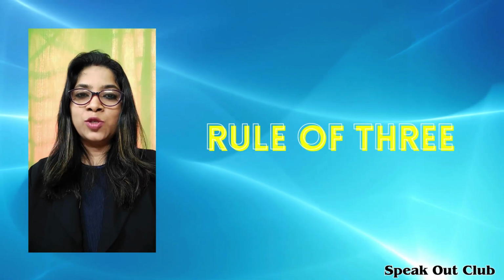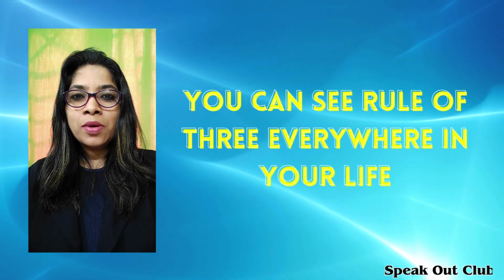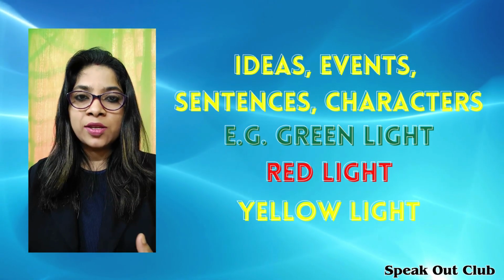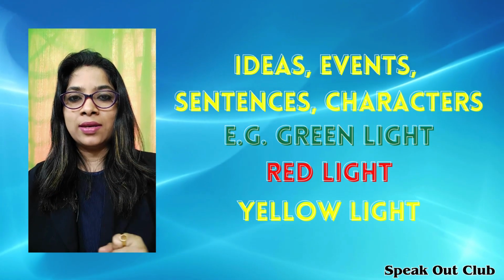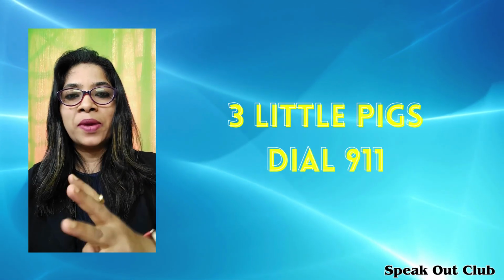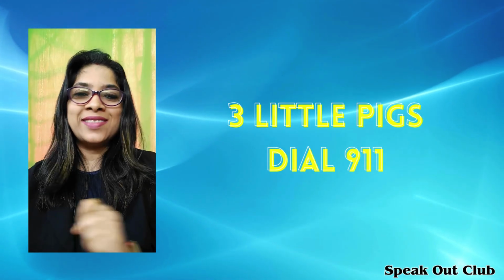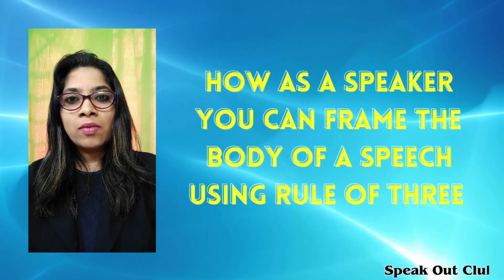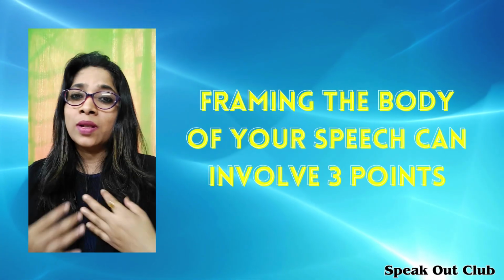How to Frame your speech using Rule of Three | How to use Rule of Three in Public Speaking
Best Place to Learn Public Speaking | Speaker Pro Sessions | Free Public Speaking Session

✨ For Further Enquiry, WhatsApp 👉 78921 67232